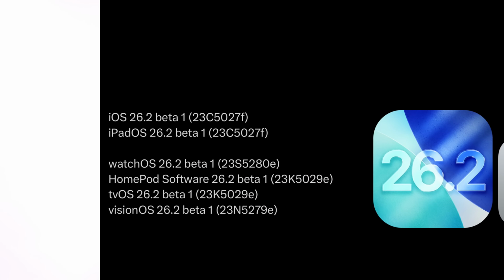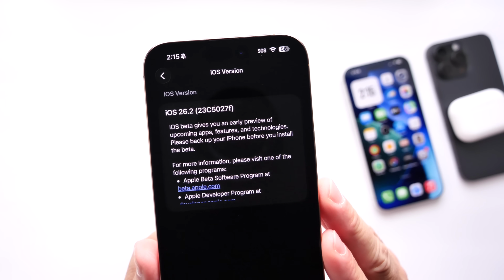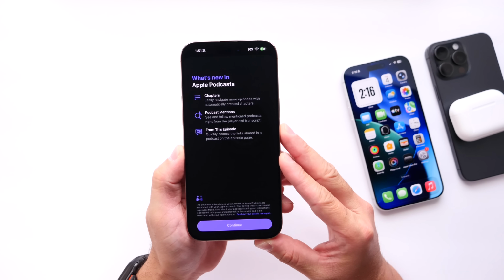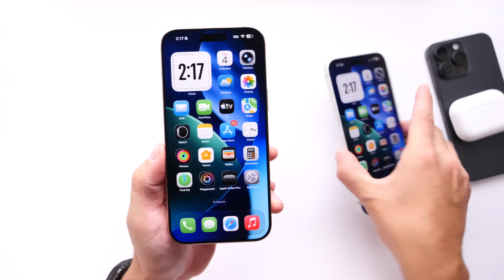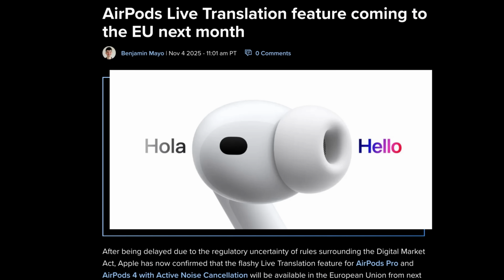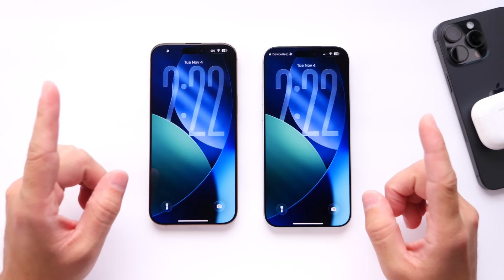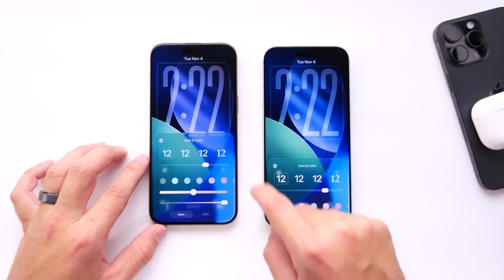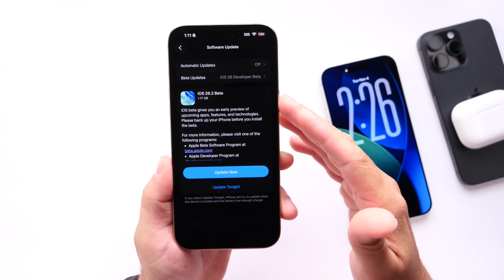iOS 26.2 - Apple Updates Liquid Glass Again!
iOS 26.2 Beta 1 Released - What’s New?

🎥 MODE VIDEOS 🎬